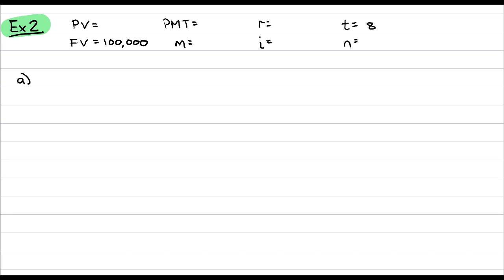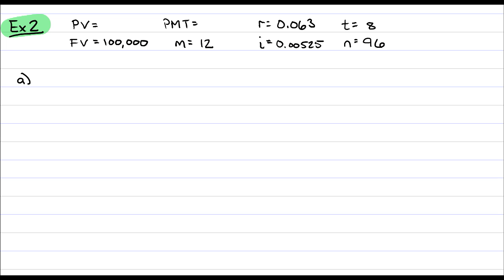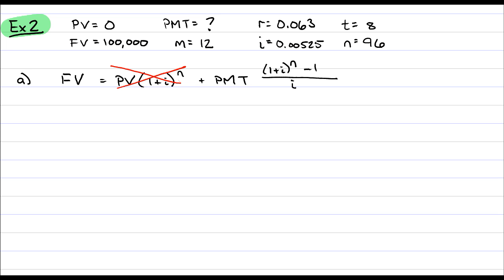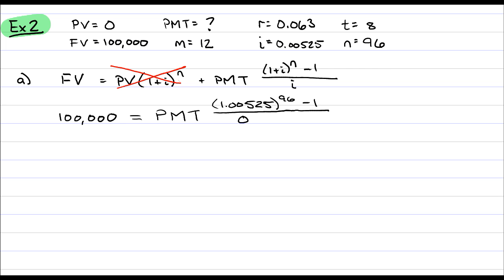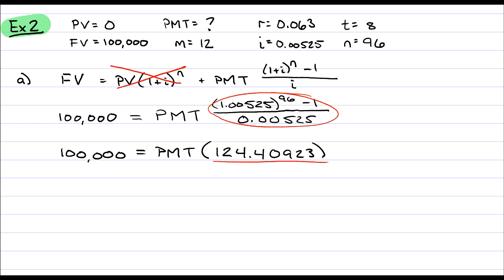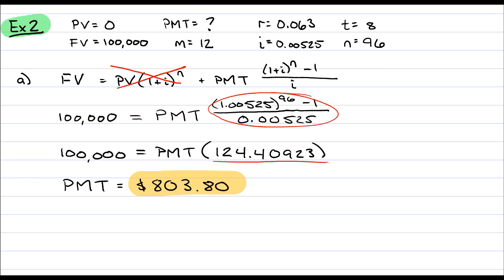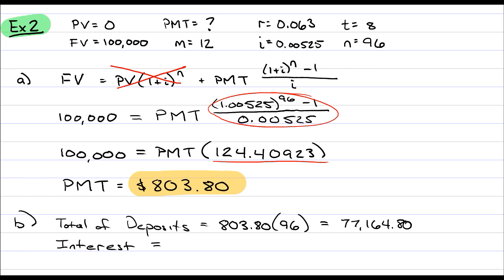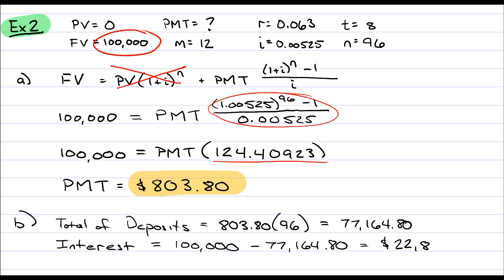[3.3] Ex 2